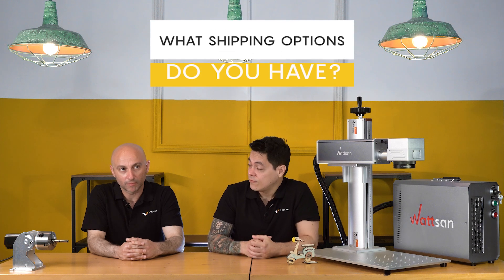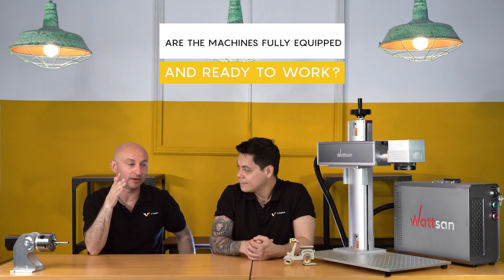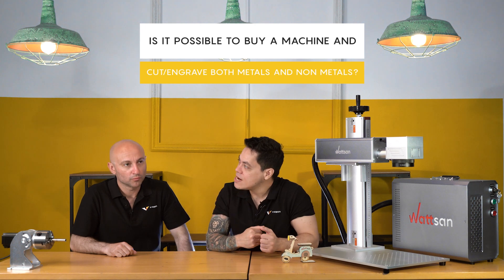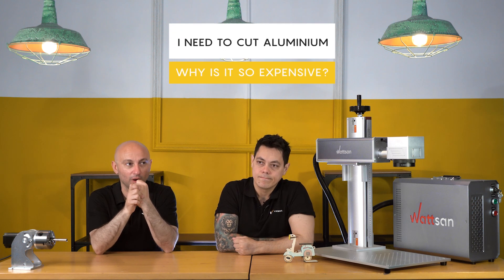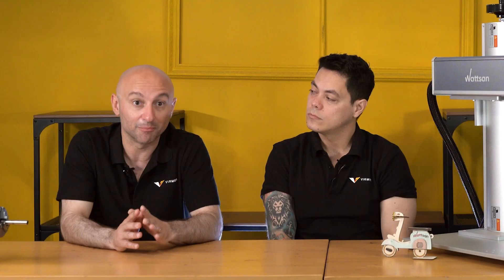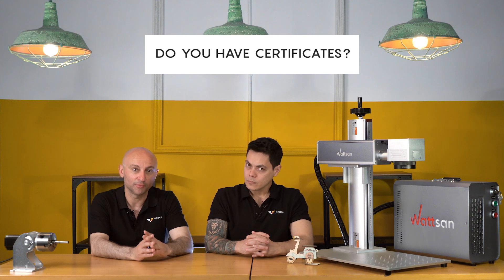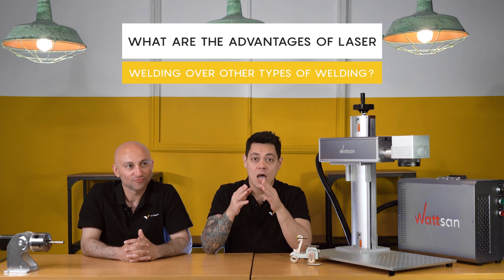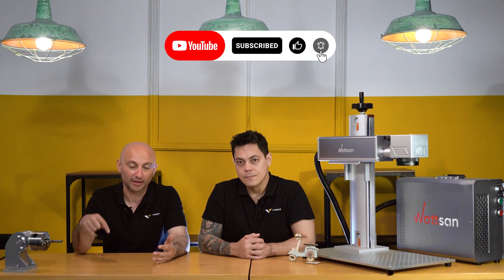Questions&Answers with Virmer Sales Managers | CNC Q&A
Welcome back, ladies and gentlemen, to another informative episode on our channel! Today, we have a treat for all the manufacturing enthusiasts out there. We're honored to have a panel of expert Sales managers. Get ready for an exciting Q&A session where our experts David and Antony will be answering your burning questions about CNC machines, their applications, and the latest advancements. Let's jump right in!

🔘 Questions
0:37 - Shipping options?
1:15 - Testing machine?
2:06 - Showroom?
2:19 - Machines are ready to work?
2:47 - Installing machines?
3:01 - Choosing machine for starting?
3:27 - Warranty?
3:51 - Unsuitable materials for laser machine?
4:18 - Machine for cutting&engraving all the materials?
5:08 - A series & M series?
5:56 - Cutting aluminum is so expensive?
6:38 - If machine breaks down?
7:00 - Training?
7:13 - Changing laser tube?
7:41 - If laser beam hits my hand?
8:05 - Materials for laser cleaning?
8:29 - Delivery time?
8:46 - Why all machines are not available?
9:18 - Why are not all the prices on Website?
9:40 - Sertificates
9:50 - Why shipping price is expensive?
10:05 - Support in other languages?
10:30 - Any clients in my country?
10:47 - Why additional price for chiller?
11:29 - Advantages of laser welding?
12:15 - Why Wattsan?